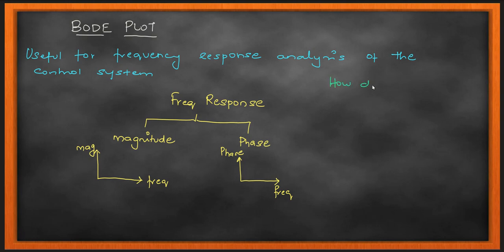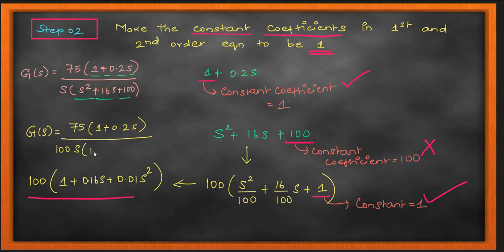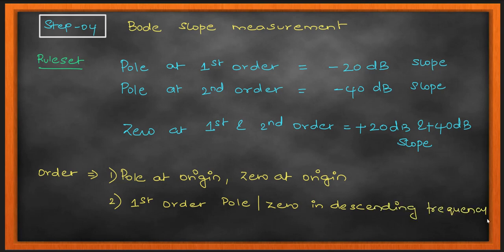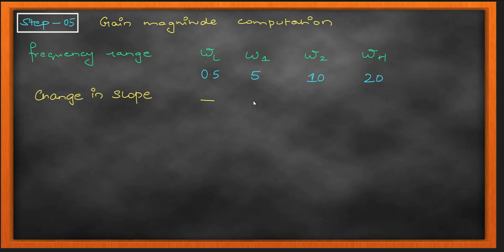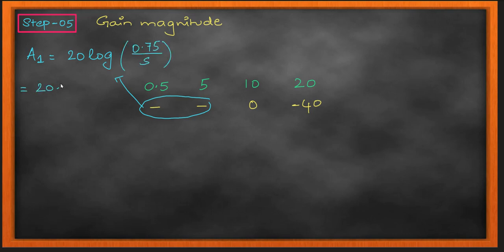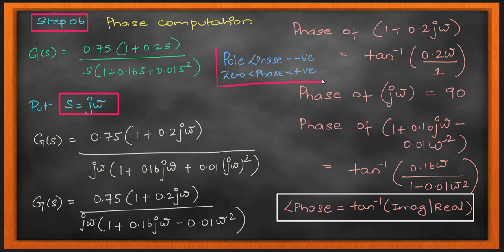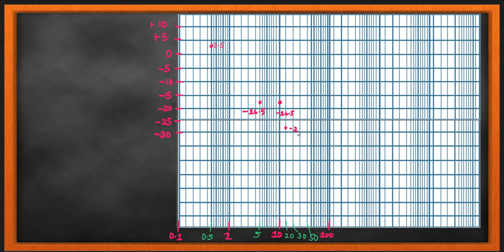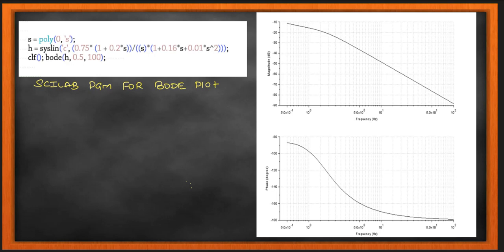CONTROL SYSTEMS 18: BODE PLOT